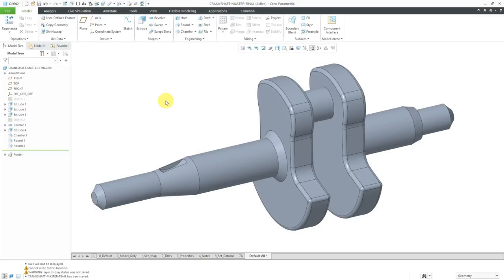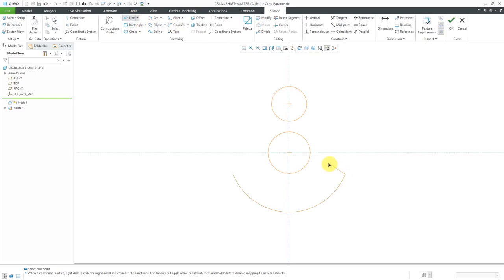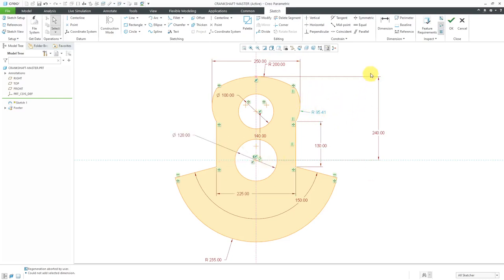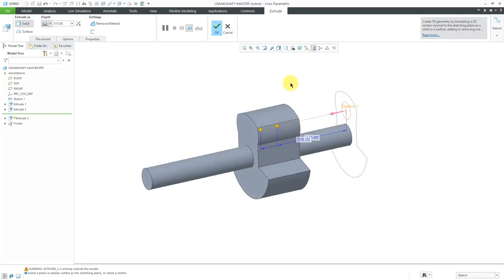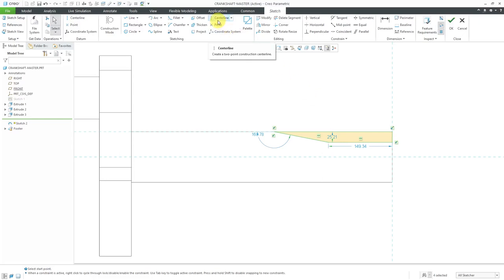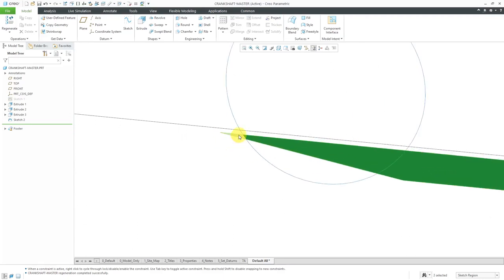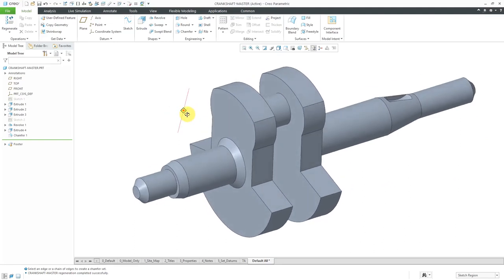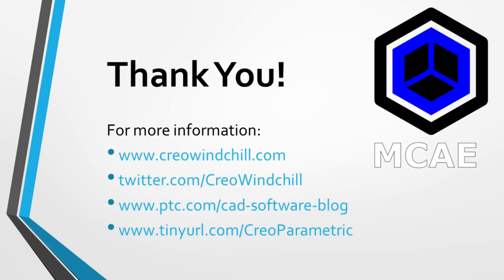Creo Parametric - Sketch Regions and the Master Sketch Technique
This Creo Parametric tutorial shows a part design example using Sketch Regions (introduced in Creo Parametric 5.0) to construct a crankshaft.

Thanks,
Dave